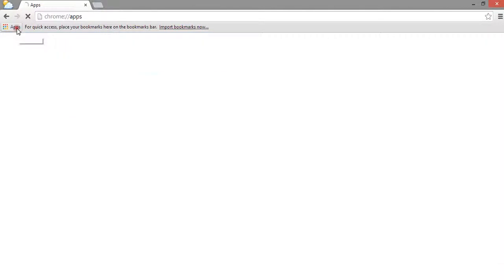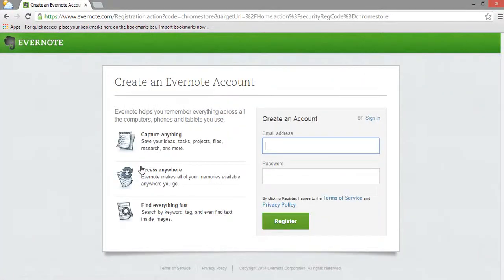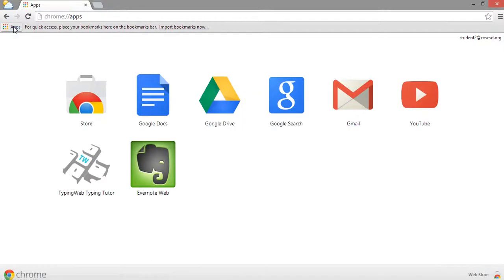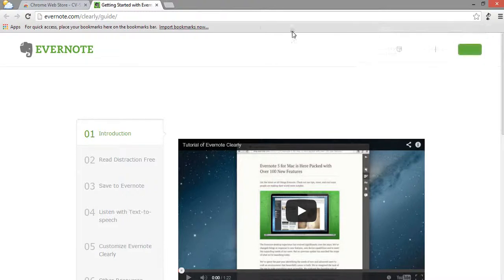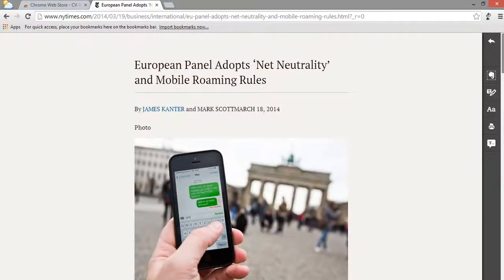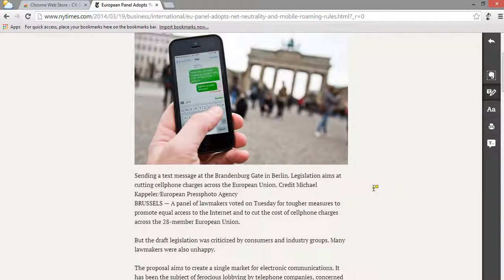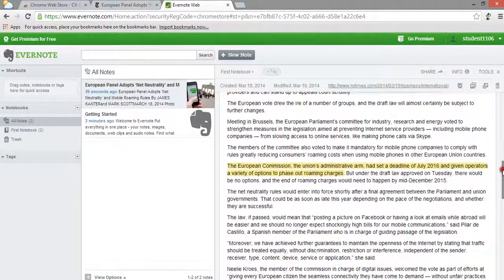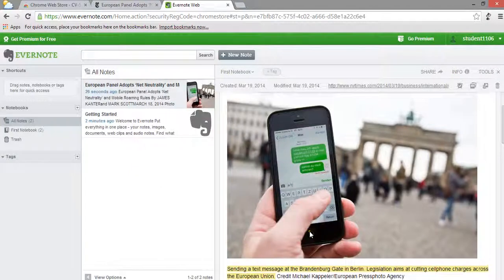Clearly and Evernote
Annotating articles for your research using the Clearly extension with an Evernote account in Google Chrome.